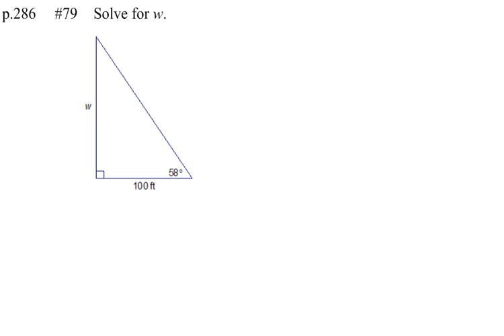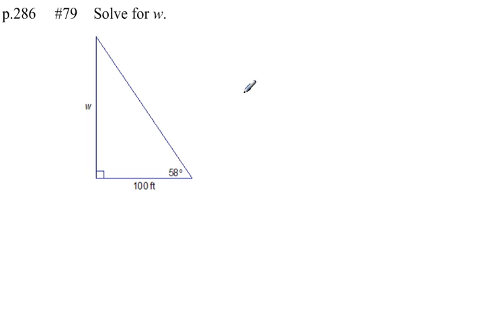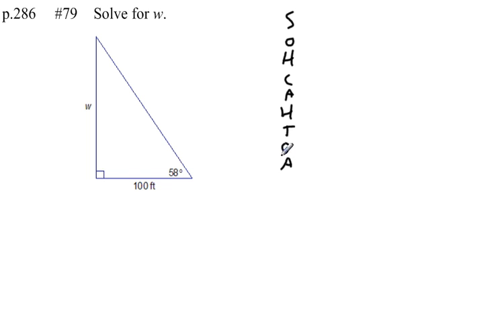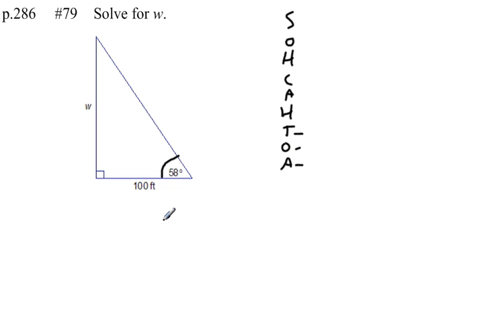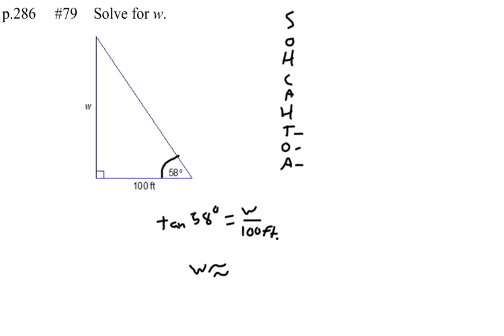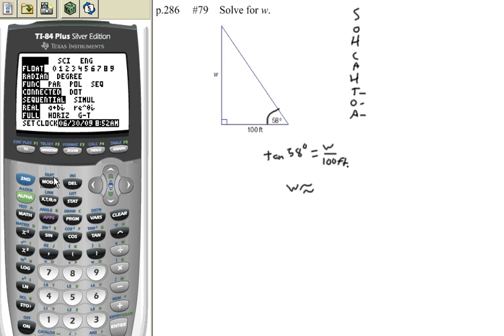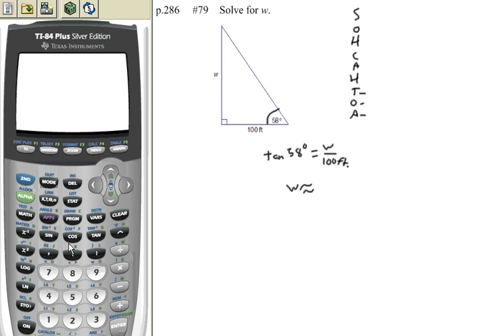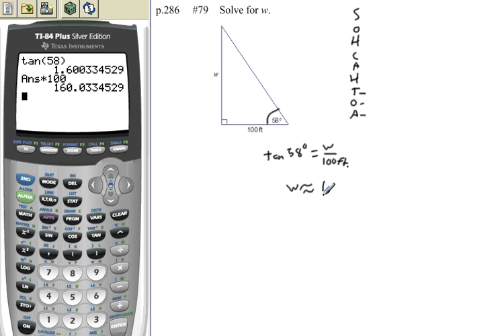Pre Calculus Chapter 4 p.286 #79